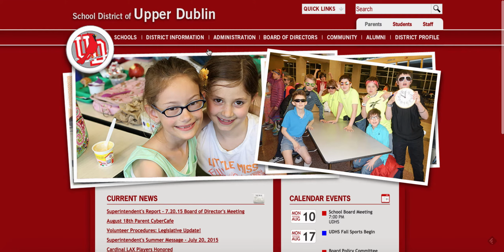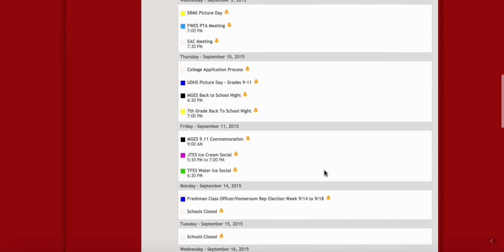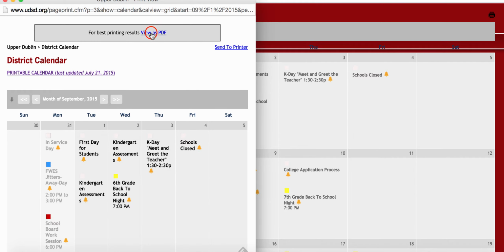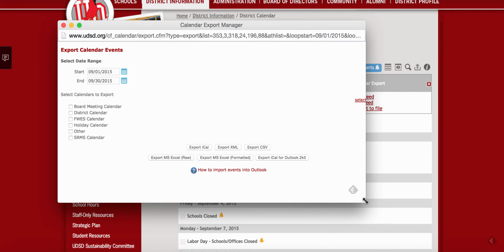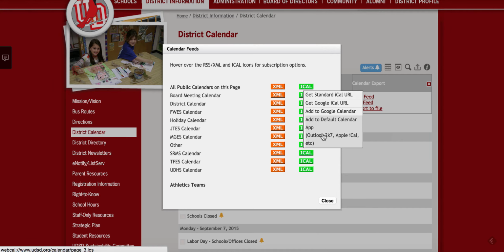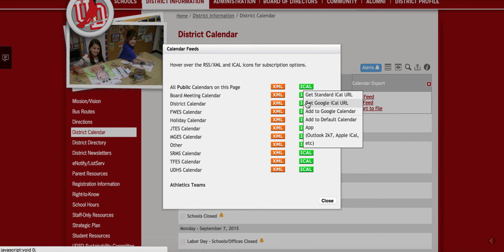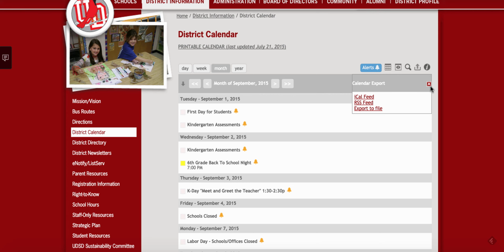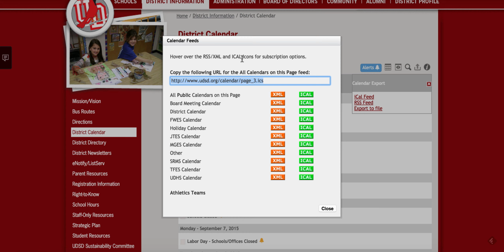Subscribing to the District Calendar